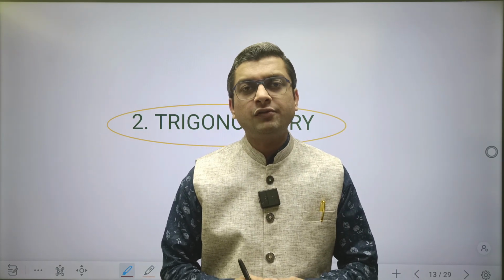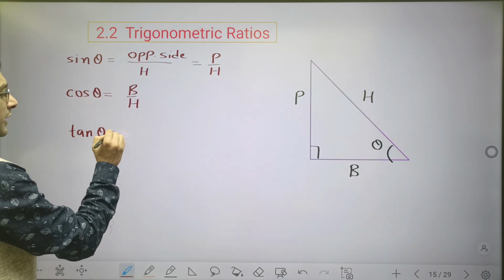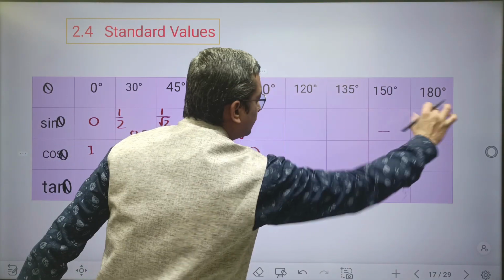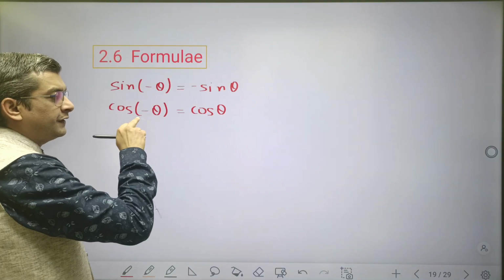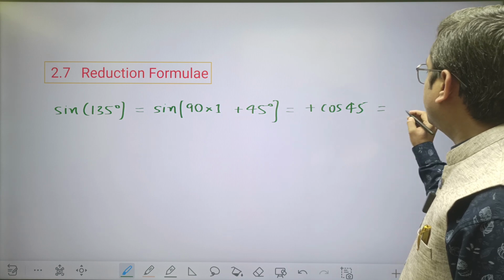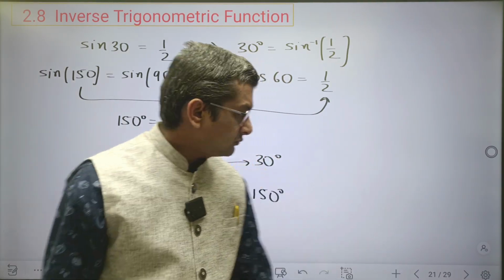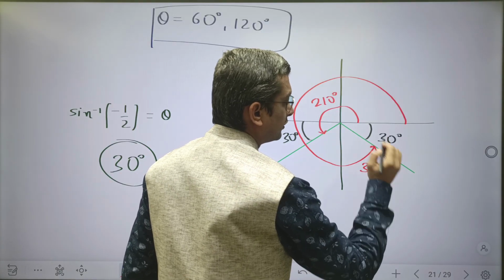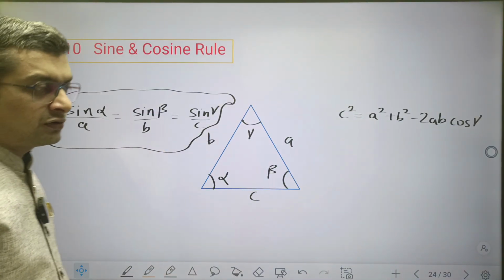NEET Physics Basic Maths (Trigonometry)